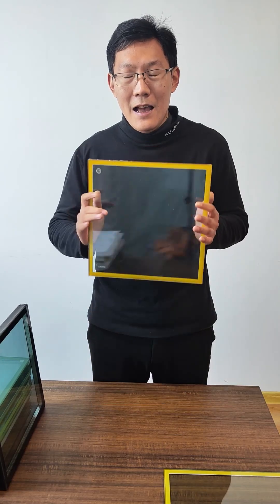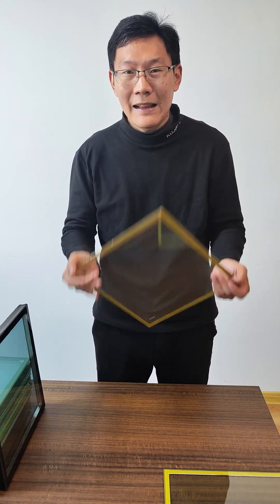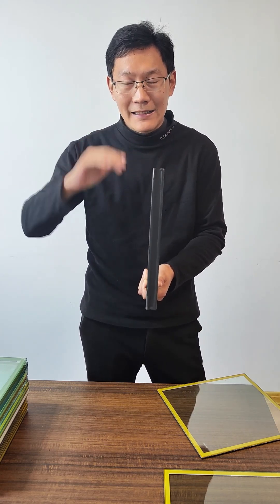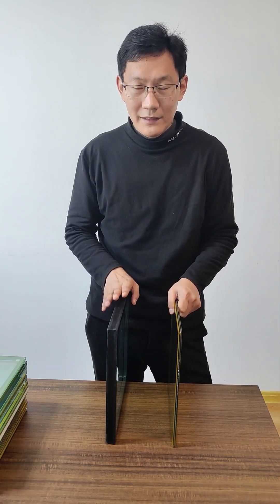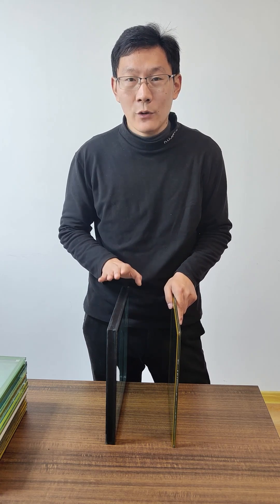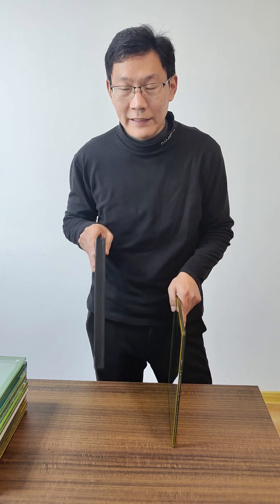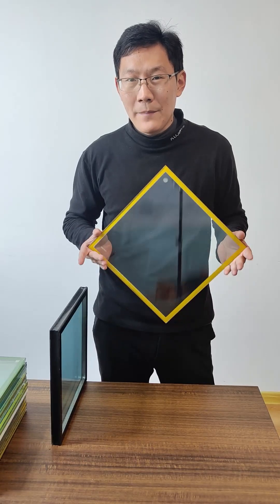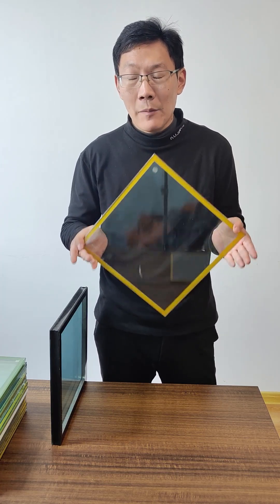What's vacuum insulating glass? Vacuum double glazing introduction by HaanGlas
If you replace the air of insulating glass to vacuum space,we got vacuum insulating glass.
This video introduced vacuum double glazing and its thermal performance.